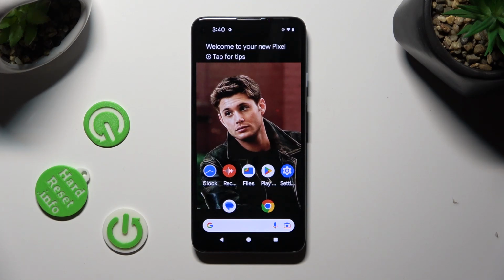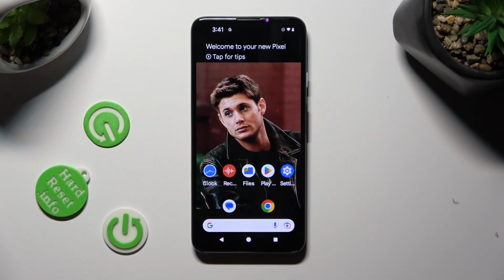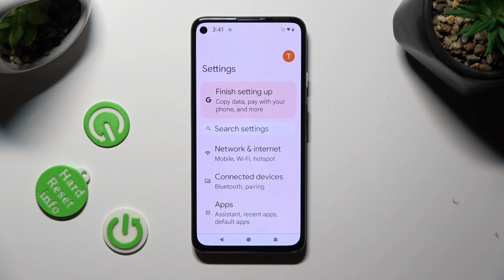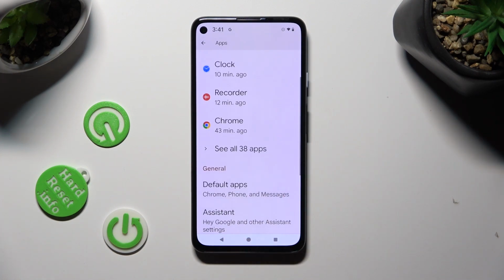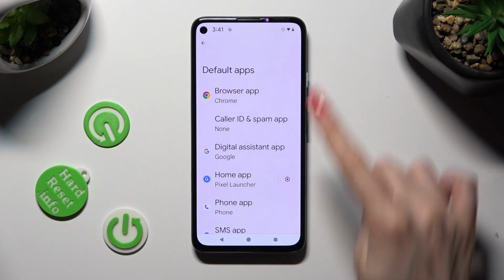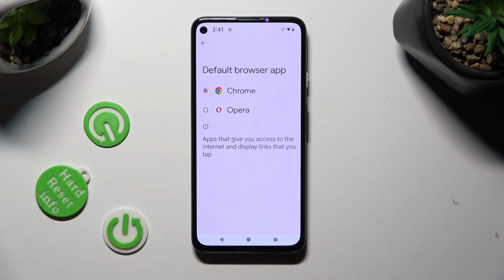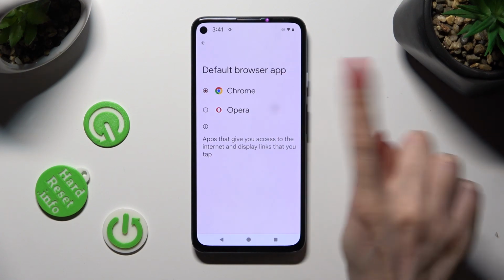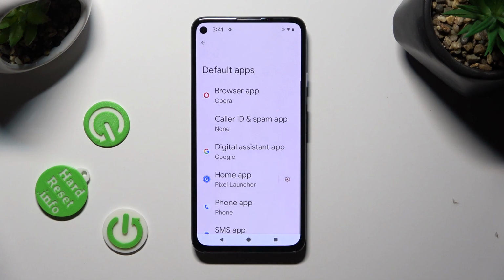How to Change Default Apps on Android 14?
In this tutorial video, you will learn how to easily change the default apps on your Android 14 device. Default apps are the applications that are automatically used when you perform specific actions, such as opening a file type or clicking on a link.

How to set default apps on Android 14?
How to change default browser on Android 14?